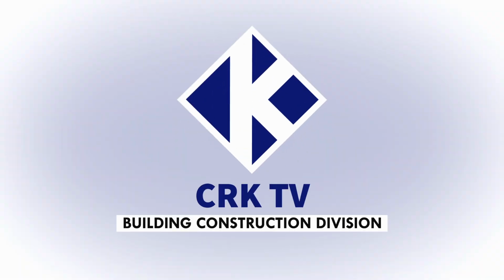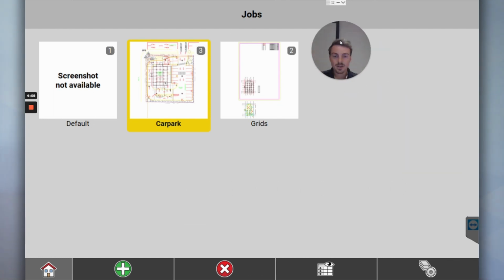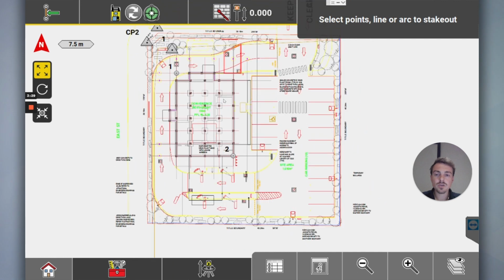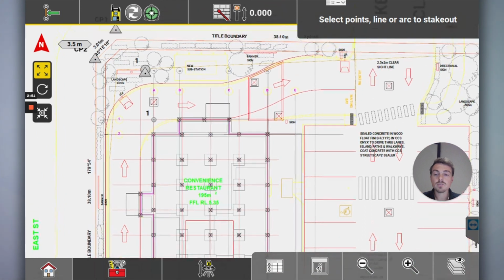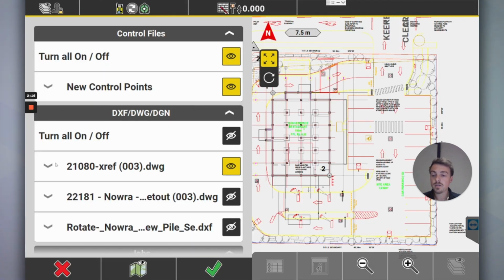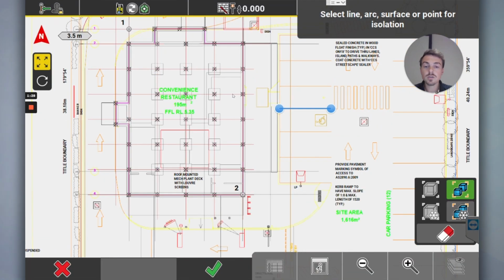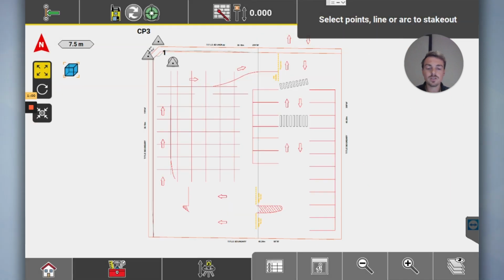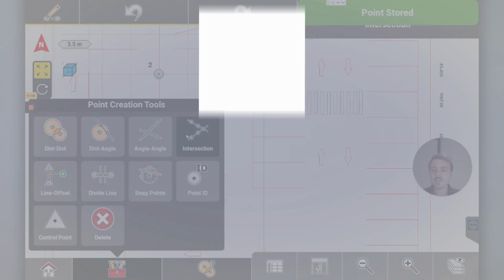Leica iCON Guides | Organising Layers